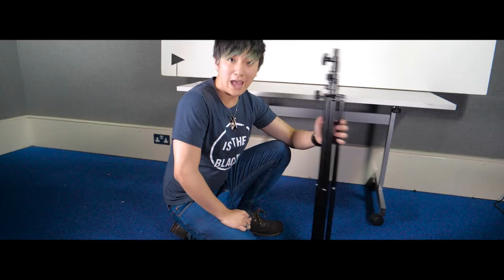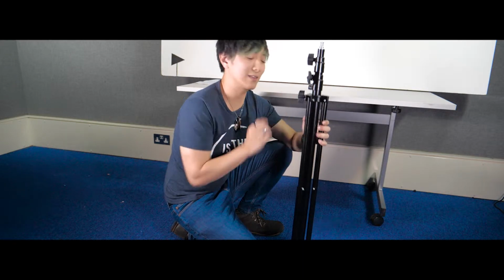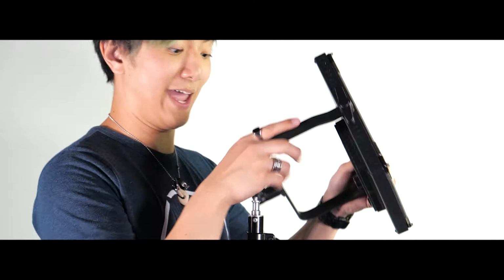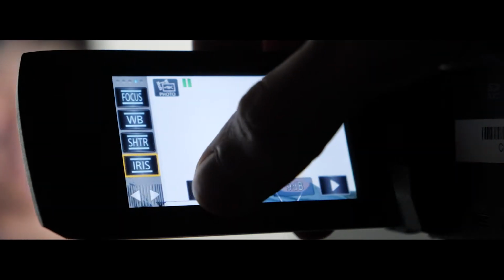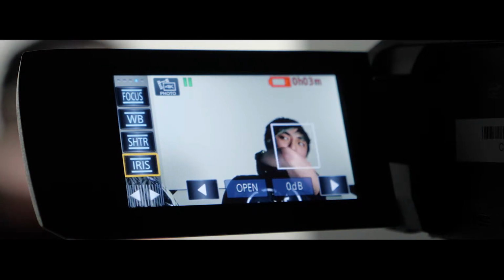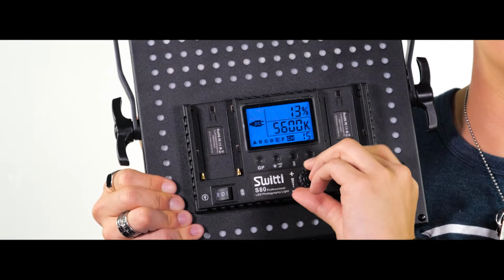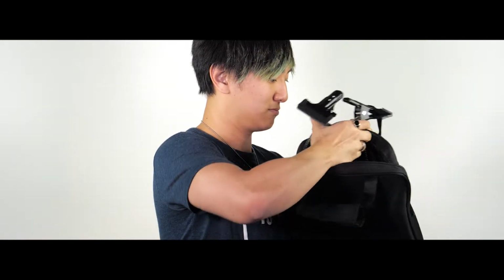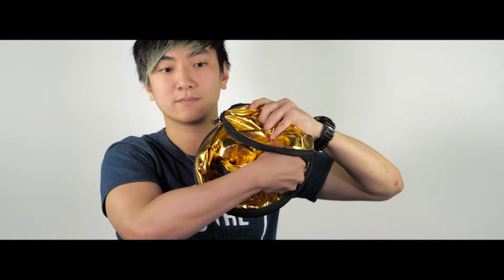Using the Stage 1 Lighting Kit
A video on how to setup and use our stage 1 LED lighting kits and their corresponding stands.

Video Contents
0:00 Introduction
0:13 Contents of lighting kit
0:39 Health and safety tips
1:03 Setting up lighting stand
1:43 Positioning the lights
1:57 Setting up reflector
2:17 Camera settings for Panasonic 4K camera
2:32 Switching on and adjusting the light level
2:44 Packing equipment away